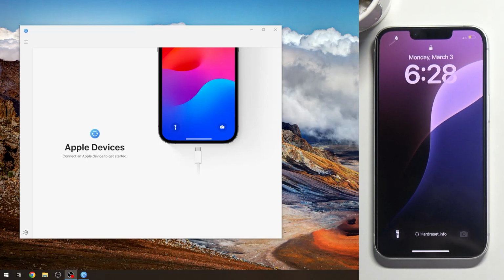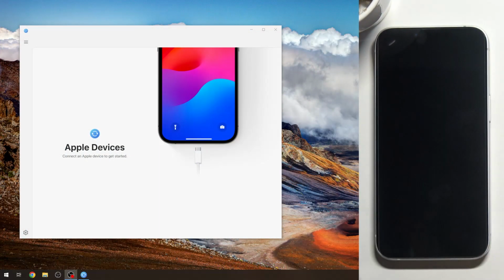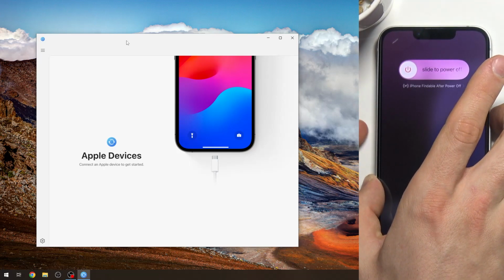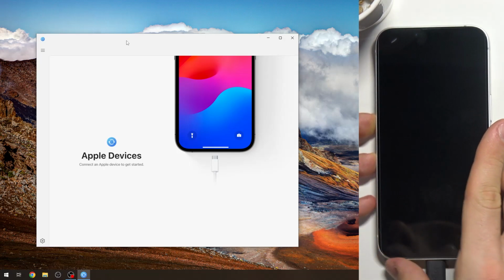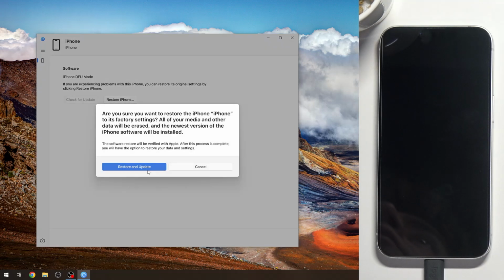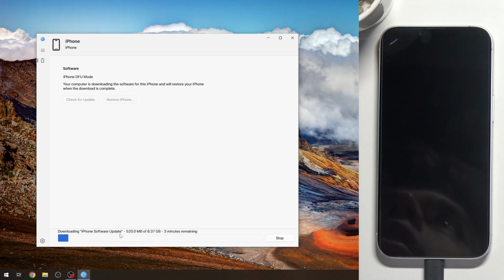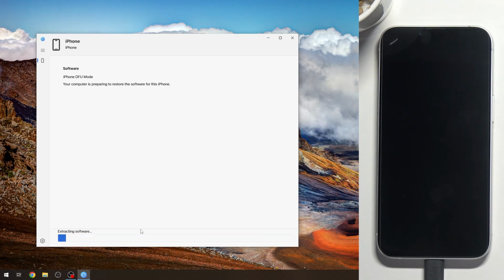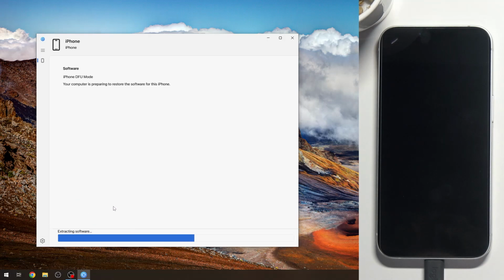iPhone 16 - How to Reset Using DFU Mode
Performing a reset via DFU Mode allows you to reinstall iOS on your iPhone 16, which is useful if your device is unresponsive, stuck on the Apple logo, or experiencing software failures. Follow these steps to reset your iPhone through DFU Mode.

How to factory reset iPhone 16 via DFU Mode?
How to reinstall iOS on iPhone 16?
How to fix iPhone 16 stuck on Apple logo with DFU Mode?